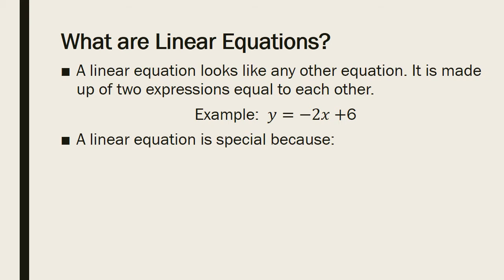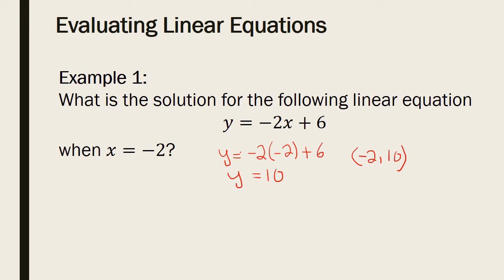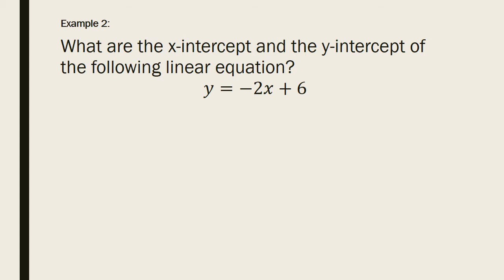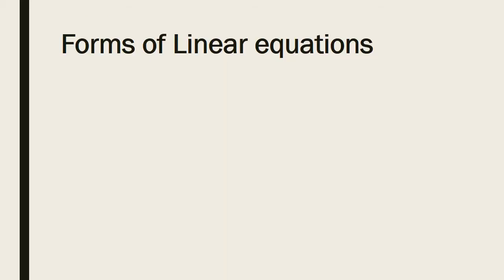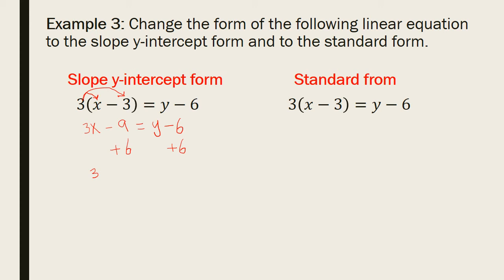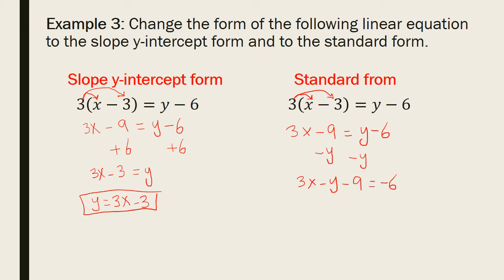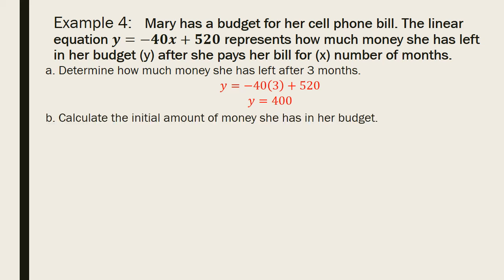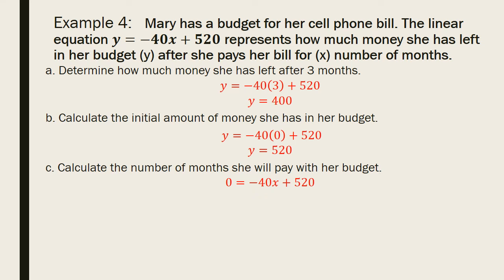Lesson 3-1 Linear equation Solutions and Intercepts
This Video shows how to evaluate a linear equation for a specific value of x or y, how to calculate the intercepts algebraically, and how to change the equation to the slope y-intercept form or the standard form.